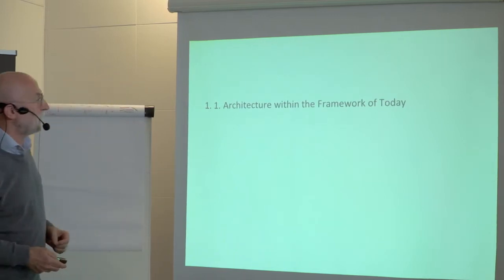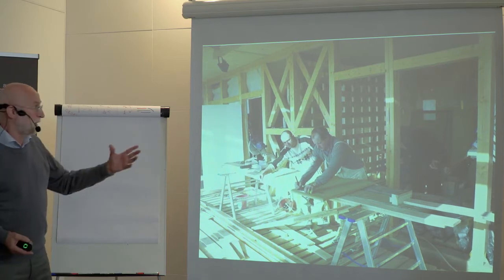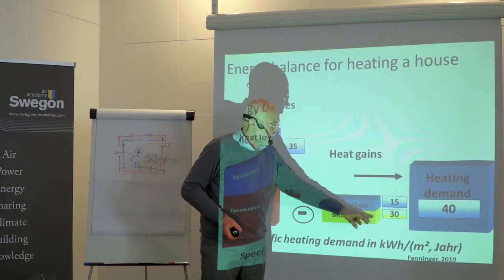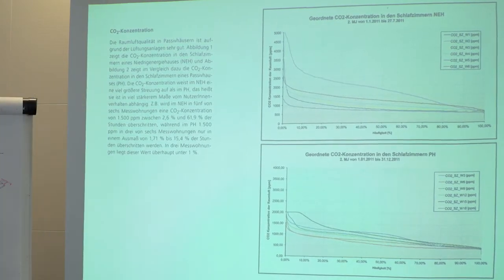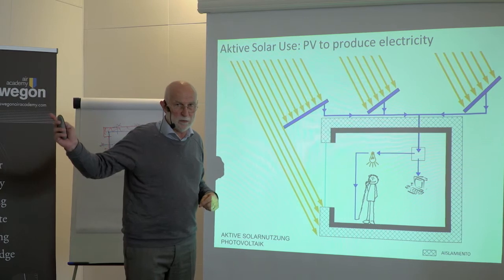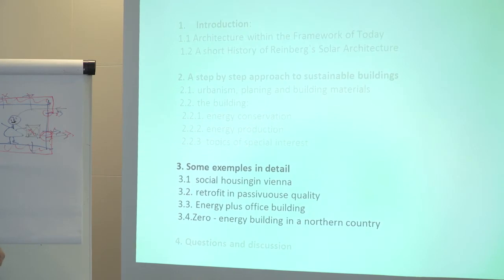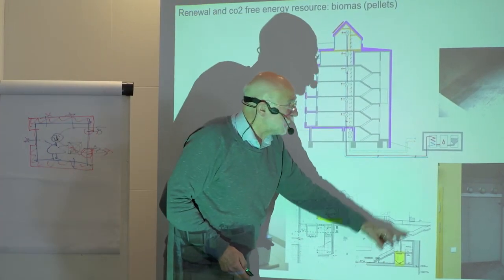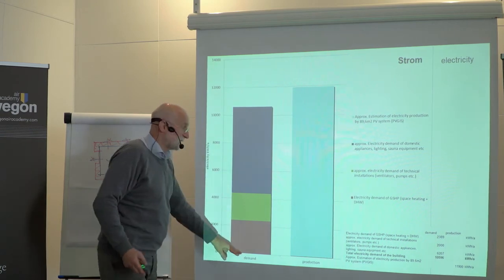Georg Reinberg: Effects of solar radiation in architecture and mechanical ventilation system